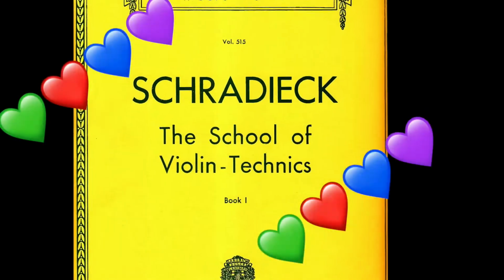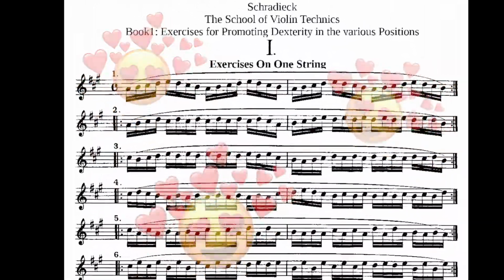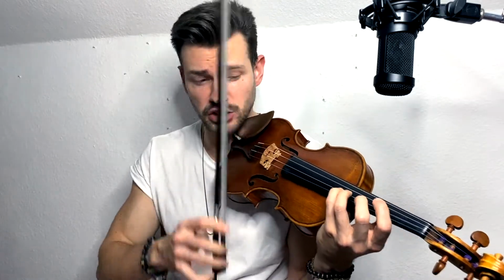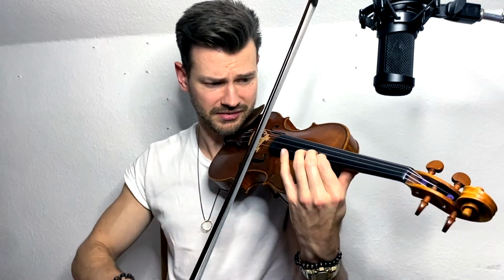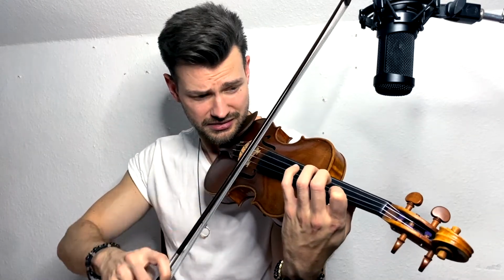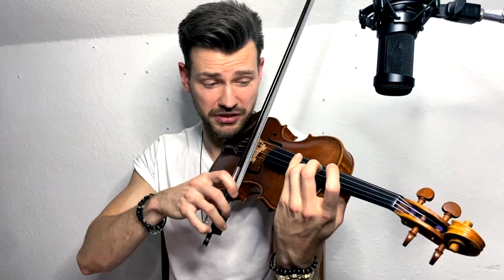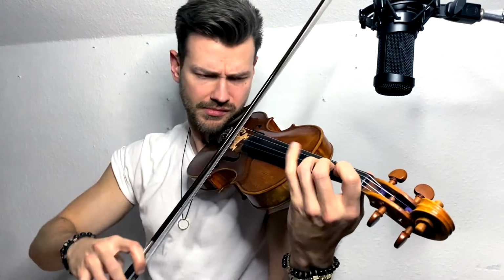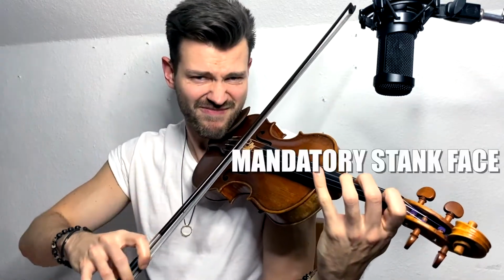How to play the violin IN TUNE! (Violin Intonation Tutorial)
Another video from my Tutorial Series: Violin Playing Explained